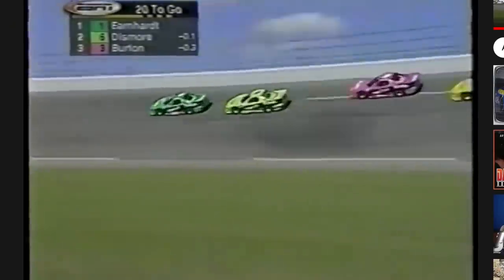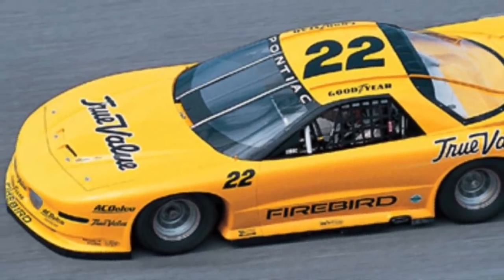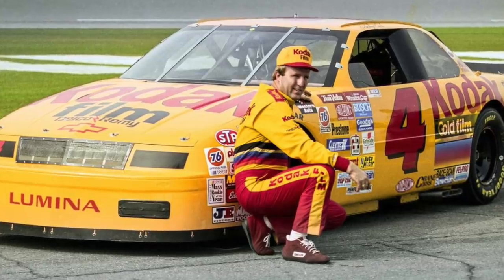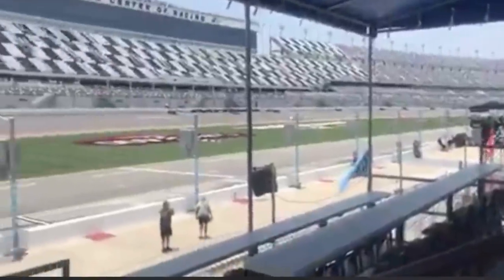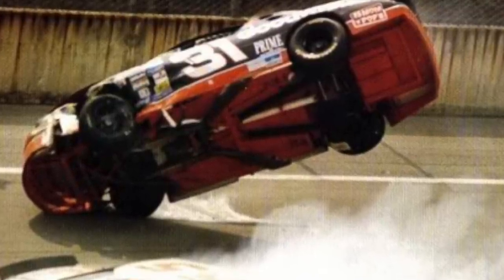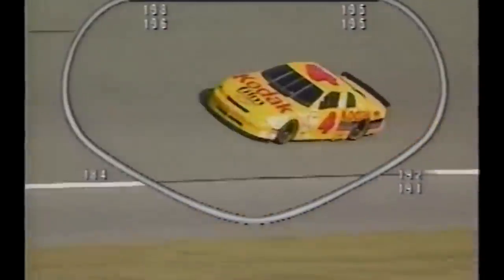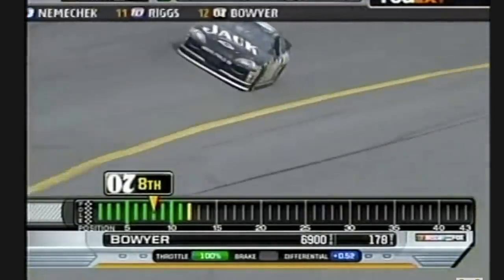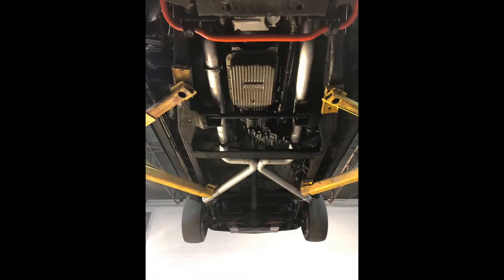What Made "Old School" Restrictor Plate NASCAR Sound So Great? (Back to Back Sound Comparisons)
I have spent the last few months doing research and collecting firsthand information on these things to find out exactly what the deal is. I know there is all kinds of misinformation out there on this subject... this video will clear the air with information from the guys who built the exhausts. I also show back to back sound comparisons from numerous generations of nascar along with iroc cars and my own personal Escalade.